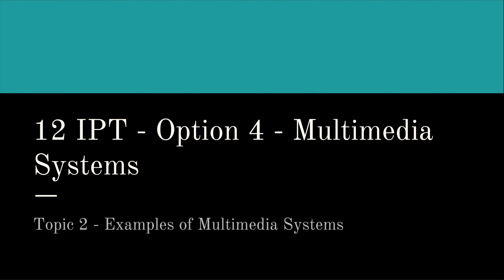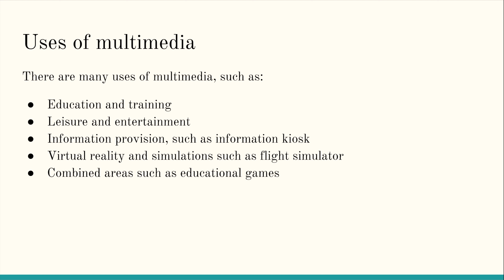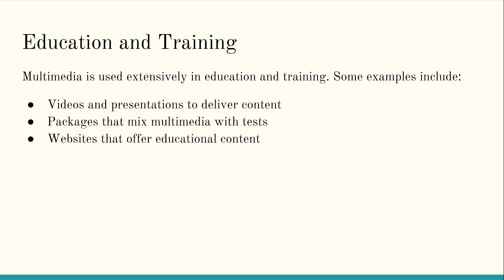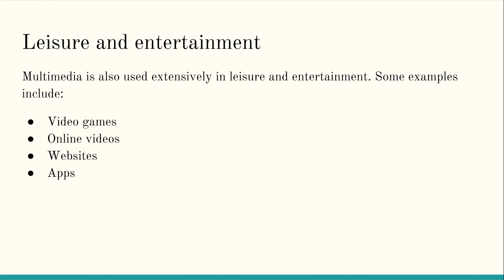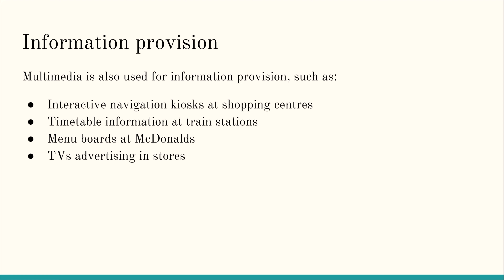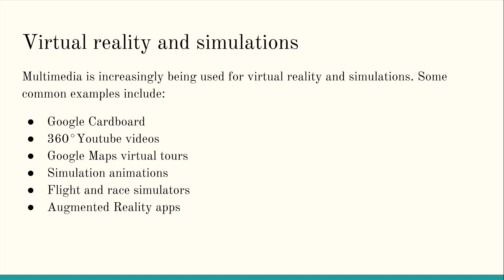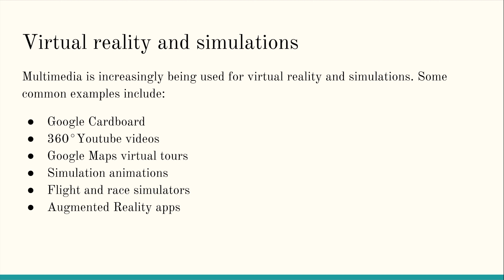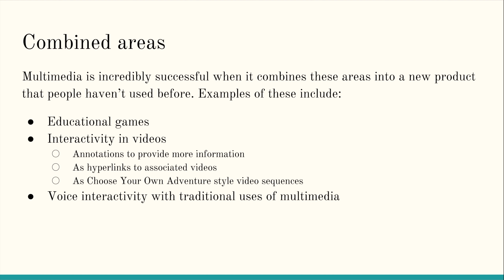12 IPT - Opt 4 - Multimedia Systems - Major Areas of Multimedia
This video is about 12 IPT - Opt 4 - Multimedia Systems - Major Areas of Multimedia